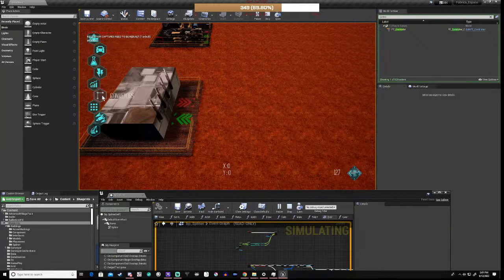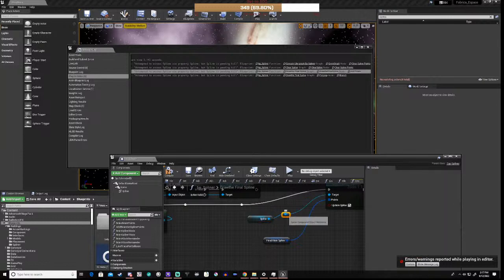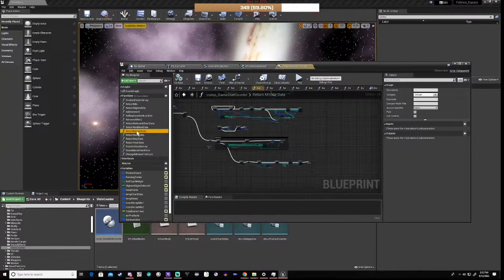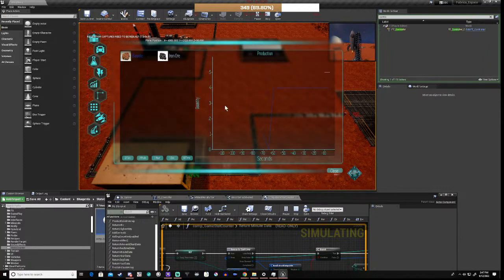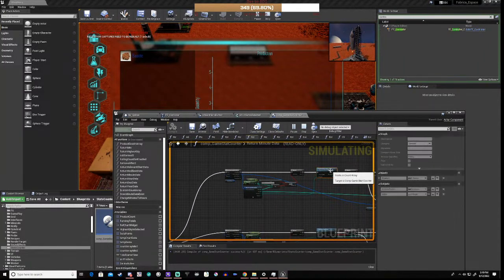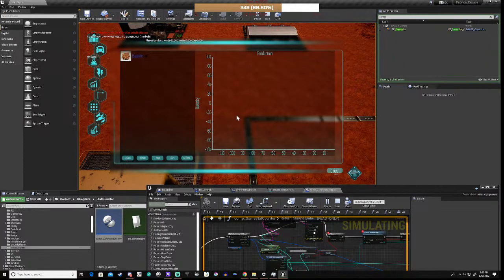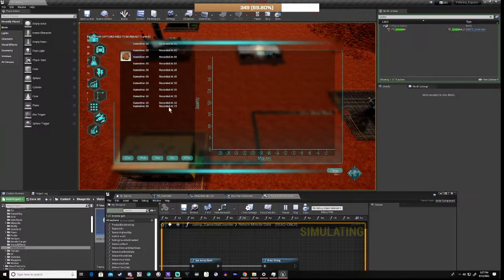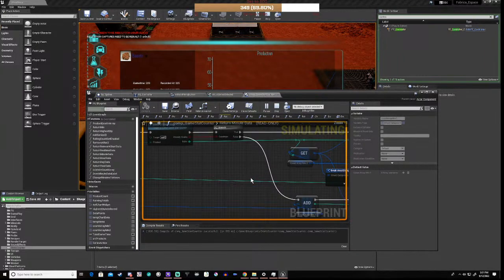Unreal Engine Game Development - Still fixing up some issues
UE4 Game development. Today we continue to fix up some minor and annoying issues.